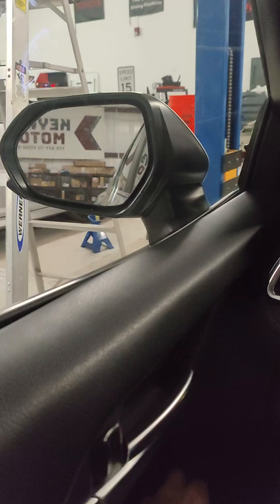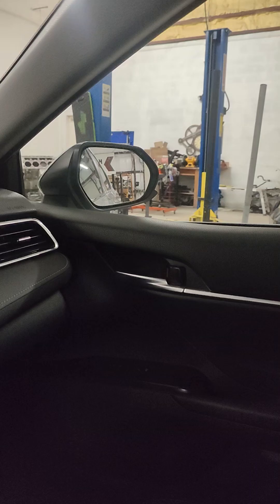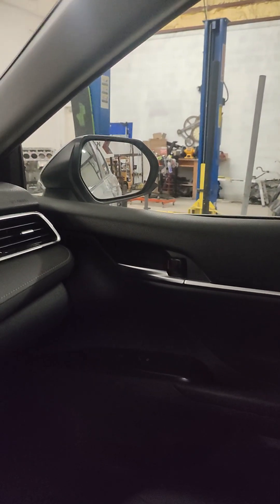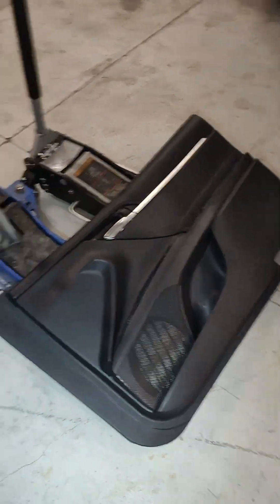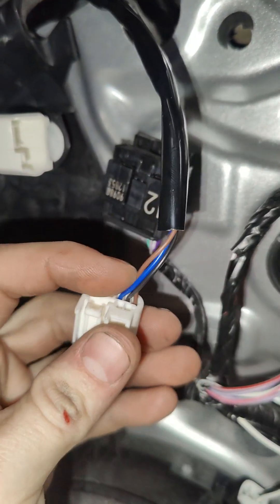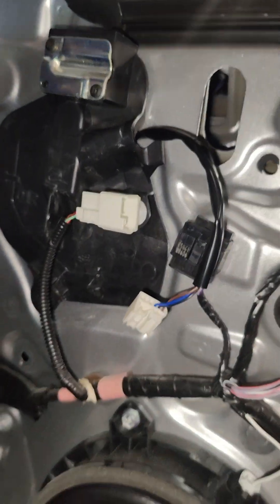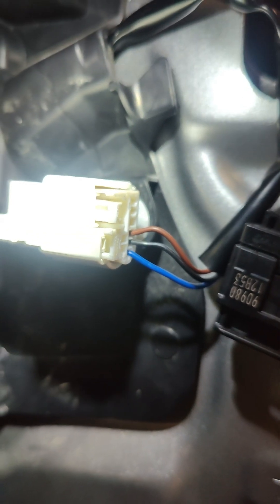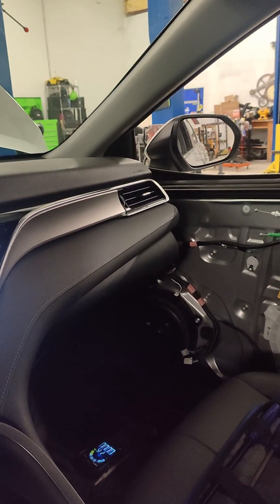Toyota Camry Mirror Wiring Issue